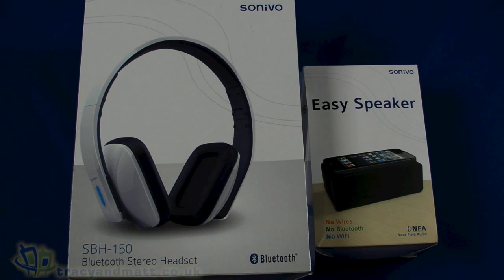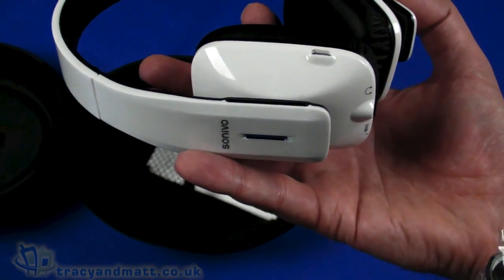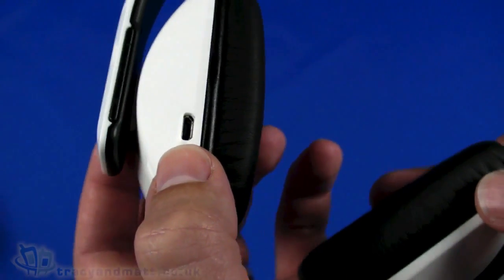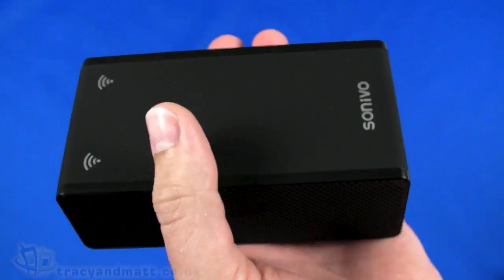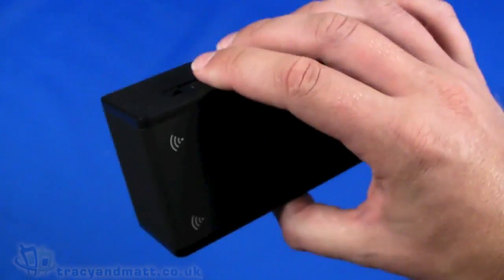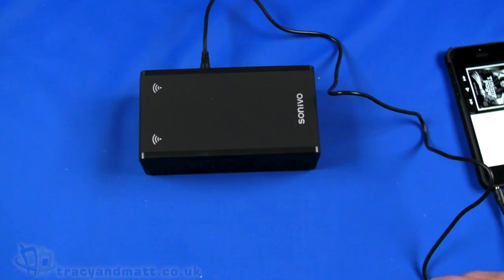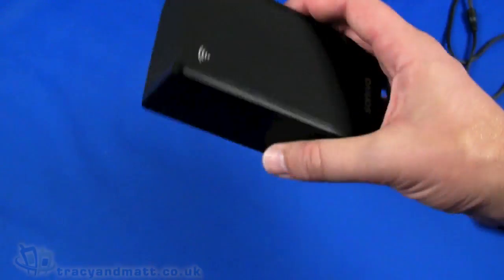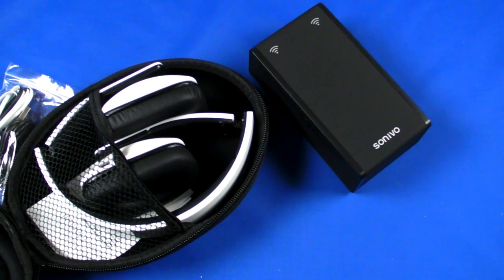Sonivo Easy Speaker and Bluetooth Headset unboxing video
Here I am looking at the SBH-150 Bluetooth Stereo Headset from Sonivo and the Sonivo Easy Speaker.

No wires, no Bluetooth and no Wi-Fi; simply place your media device on top of the Easy Speaker...